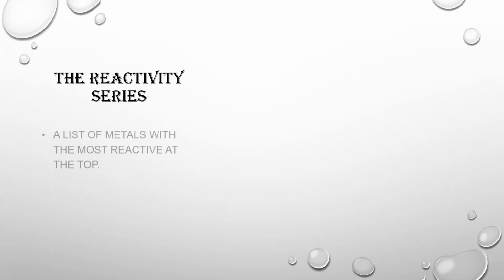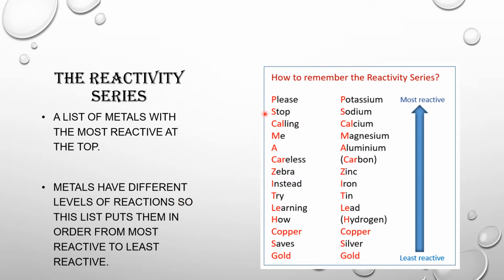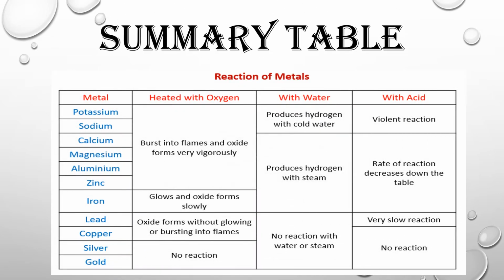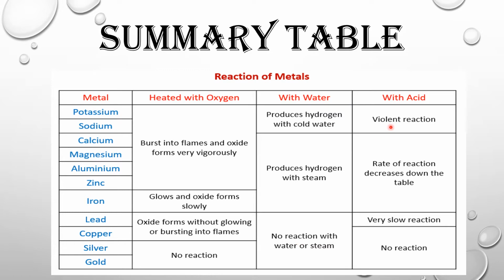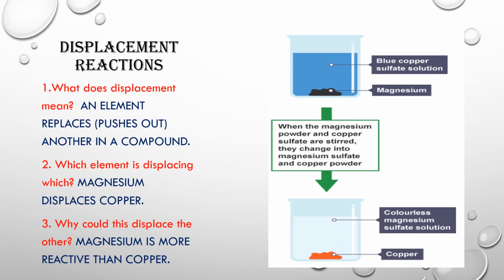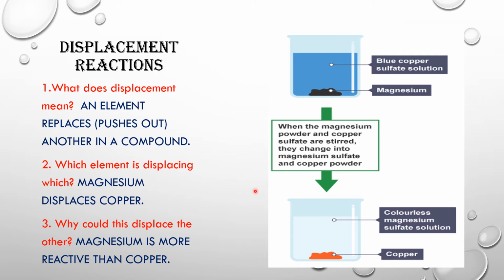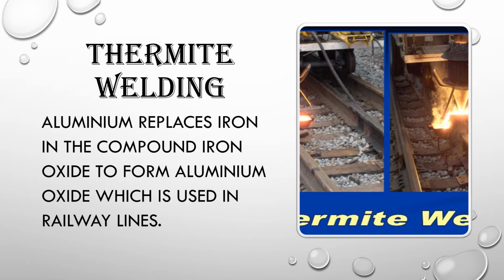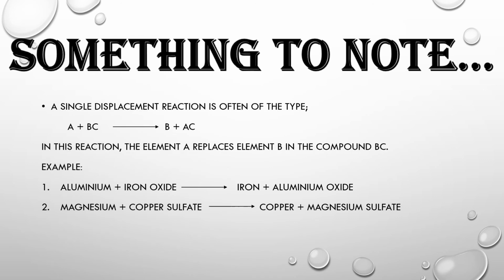Woodrose International School: REACTIVITY SERIES (Grade 9)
By: Teacher Latoya Mabila